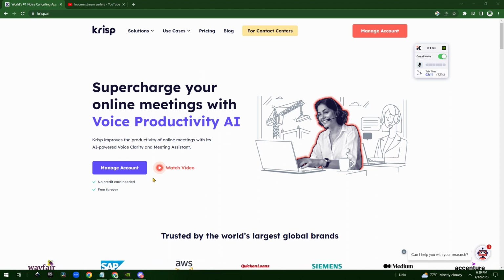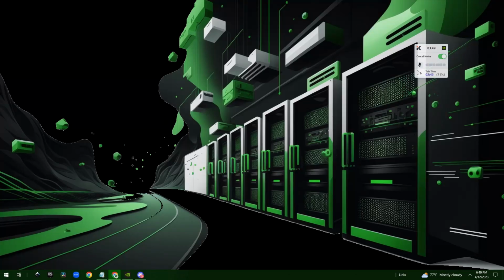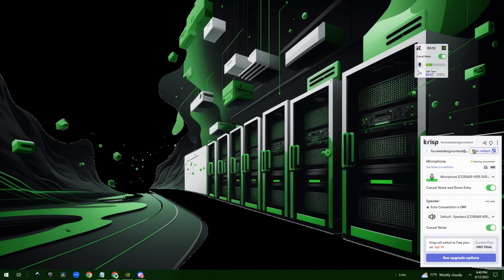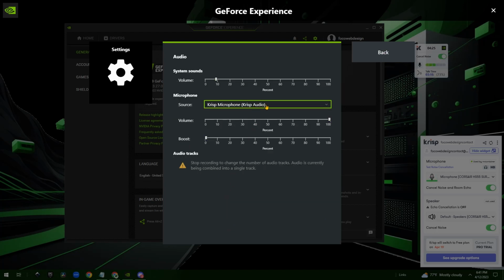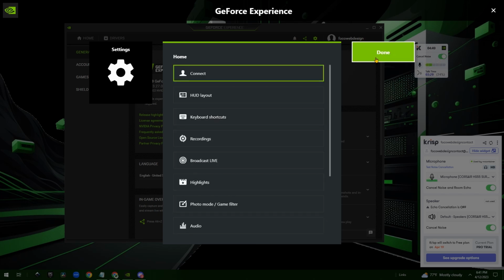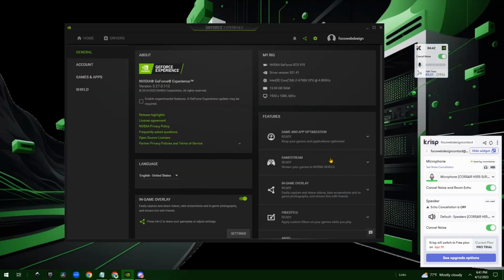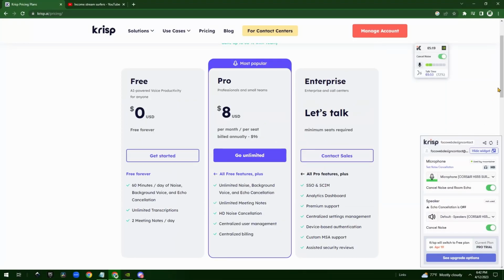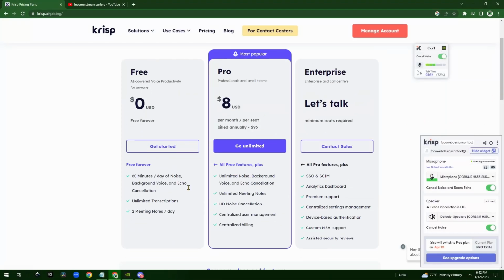How to Noise Cancel Mic for FREE Automatically with Krisp AI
In This video we discover how to Cancel background noise using Krisp AI, the worlds best AI noise canceling software. Completely FREE.

TIMESTAMPS:
00:00 - Intro
01:22 - Krisp AI
1:50 - Krisp AI Demonstration
2:10 - Create Account/Download
2:53 - Showing the UI
3:08 - Geforce/Nvidia Fix for Krisp AI
4:11 - Pricing (optional)
4:27 - Closing Comments

FoCo Web Design is teaching web design for free for everyone who wants to learn more about WordPress, Elementor, Web Hosting settings and server choices, Search Engine Optimization, Logo design and creation, Graphic design, Social media marketing, and Content writing.